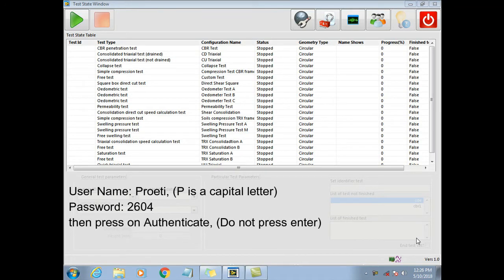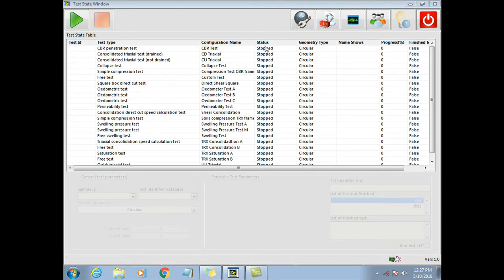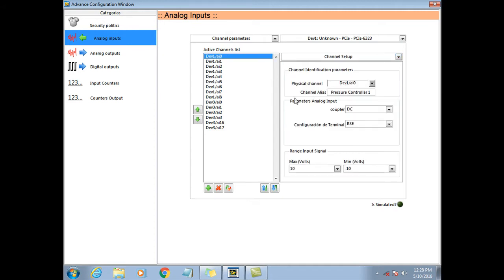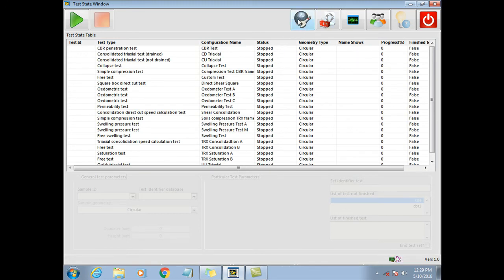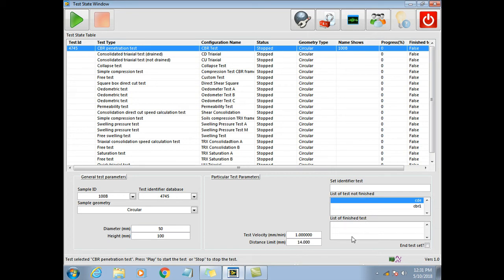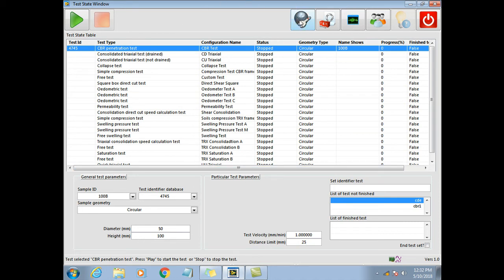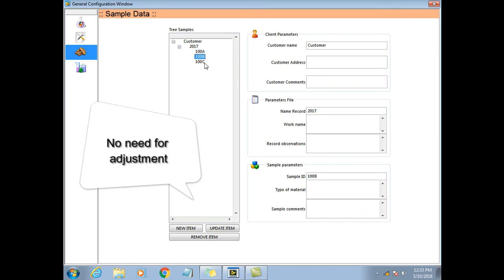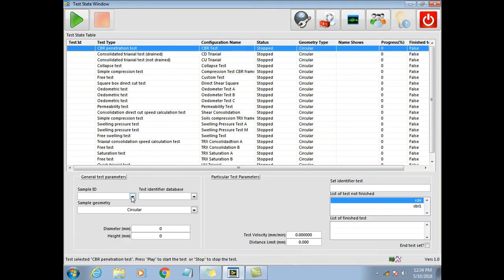Software Usage #1 for Soil test machine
In this video we will start talking about the usage of the software that is provided by Proeti company for the soil-matic machine.

في هذا الفيديو, نبدأ بالحديث عن استخدام السوفت وير المزود من شركة بروتي لاستخدام الجهاز.

FTCO- VISION:-
In the middle of the outstanding technical competence ,innovation , quality and reliability in the field of the Industrial Technology, FTCO has found the place to stand and play the major role to meet the market demands and achieve the customer’s satisfaction and confidence. Our extensive background in the technology field makes us a unique partner to meet the market demands, thus we are strongly focused on the needs and wishes of the customers who are knocking our door coming from different fields asking us the proper solution for their applications.
We provide all our customers with their needs reinforced by technical support throughout the system life Service - advice before and during purchase, and that is side to side with the logistic support, commissioning, and training.
This Why WE LEAD THE FUTURE .. .